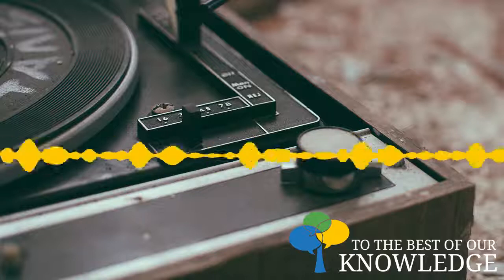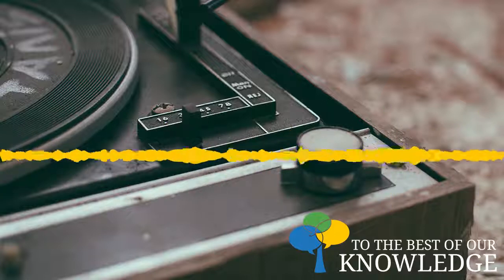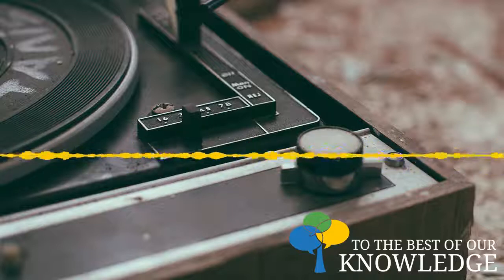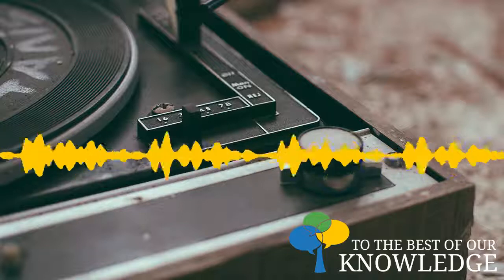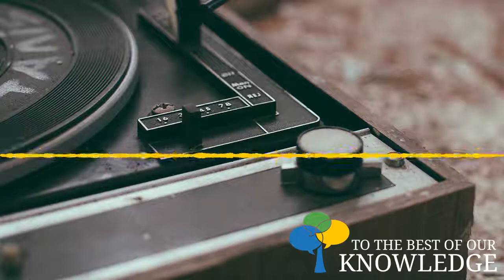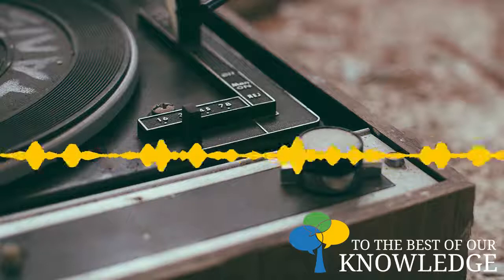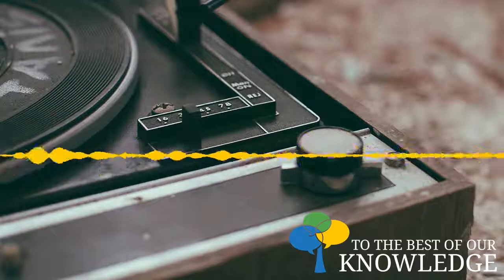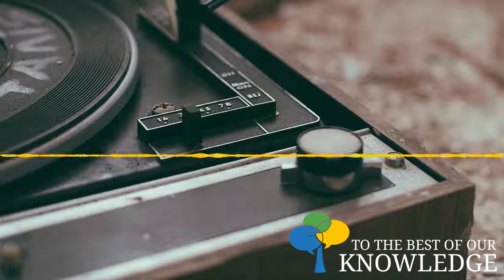Hari Kunzru on The History Unlocked By Old Recordings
Novelist Hari Kunzru talks about listening through the scratch and hiss of old 78’s for the voice of the past.